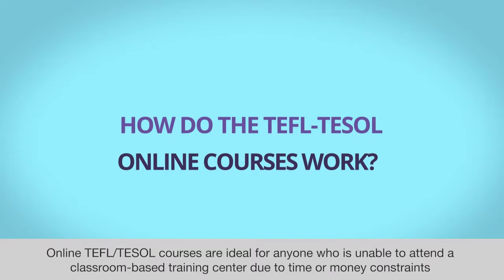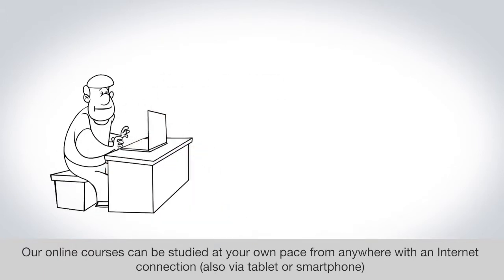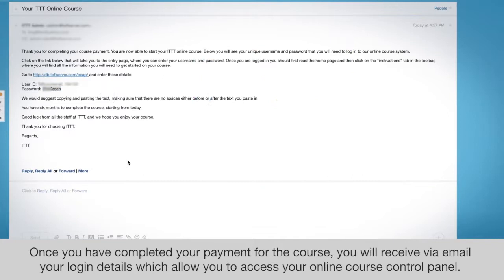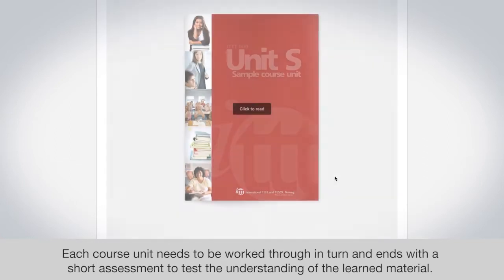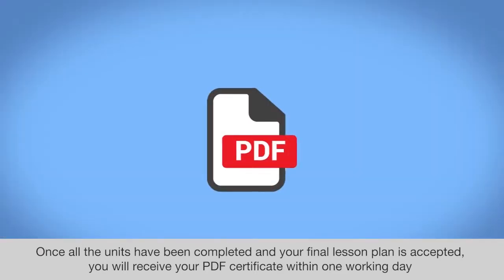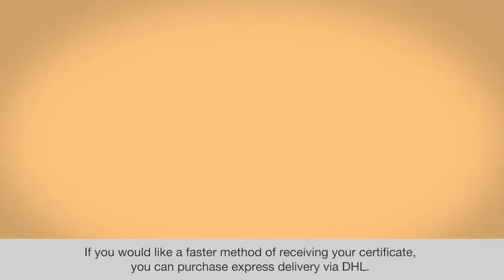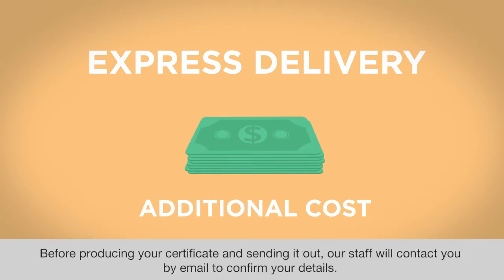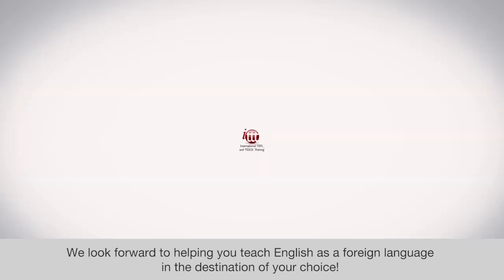TEFL-TESOL Online Courses: How do they work?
Online TEFL/TESOL courses are ideal for anyone who is unable to attend a classroom-based training center due to time or money constraints and are widely accepted as a valid substitute for in-class courses. All online courses can be studied at your own pace from anywhere with an Internet connection also via tablet or smartphone.

For more information and to apply for your course, please We look forward to helping you teach English as a foreign language in the destination of your choice.